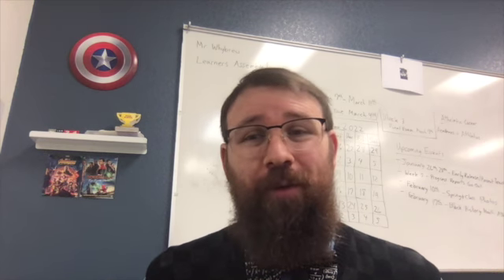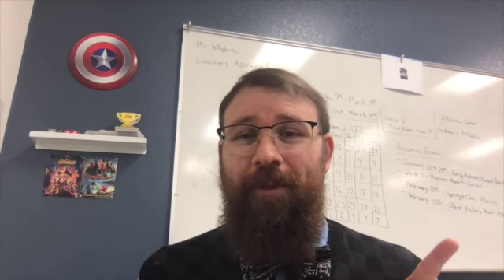The Wonders of Science with Mr Whybrew Season 7 Episode 22 What Is A Hornet?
Episode 22 of Season 7
What Is A Hornet?